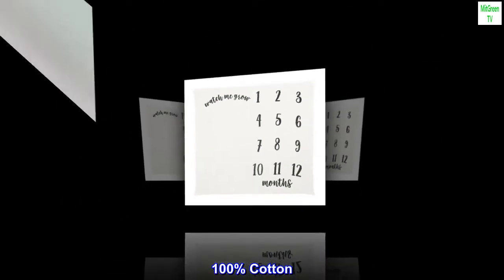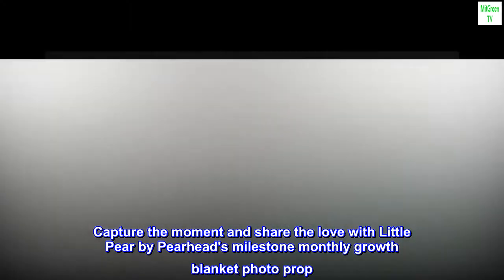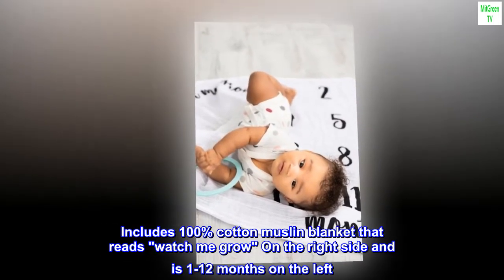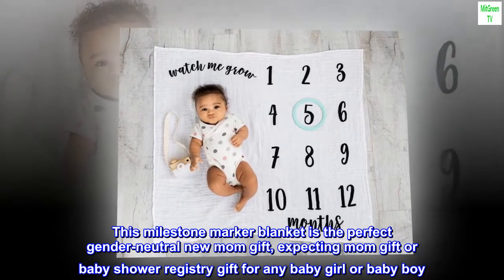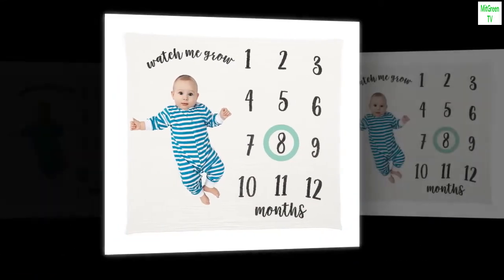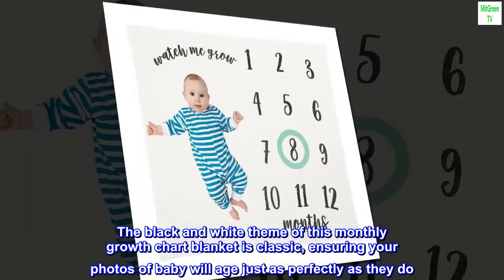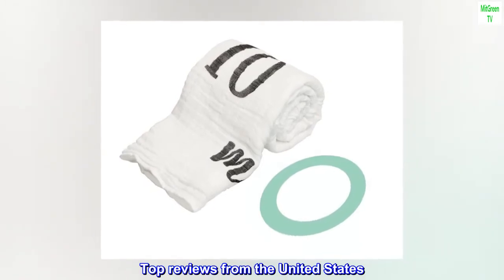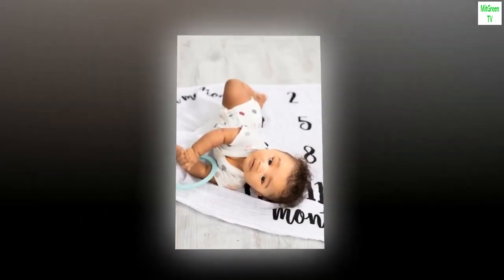Little Pear Baby Milestone Marker Blanket, Gender-Neutral Baby Monthly Growth Chart, Baby Girl or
100% Cotton
Imported
Capture the moment and share the love with Little Pear by Pearhead's milestone monthly growth blanket photo prop
Includes 100% cotton muslin blanket that reads "watch me grow" On the right side and is 1-12 months on the left
This milestone marker blanket is the perfect gender-neutral new mom gift, expecting mom gift or baby shower registry gift for any baby girl or baby boy
The black and white theme of this monthly growth chart blanket is classic, ensuring your photos of baby will age just as perfectly as they do
Blanket dimensions: 42" W x 36" H

 So perfect!
I love these for my baby's home monthly photoshoots. Adorable!